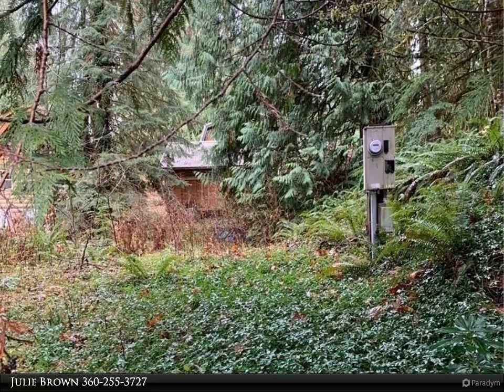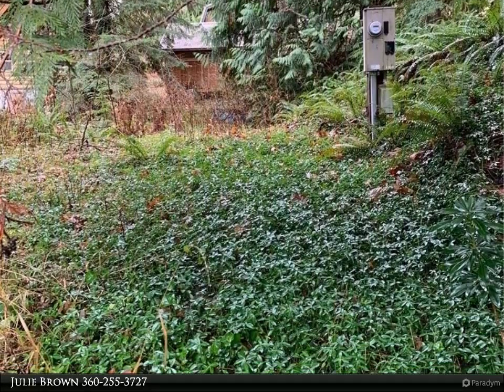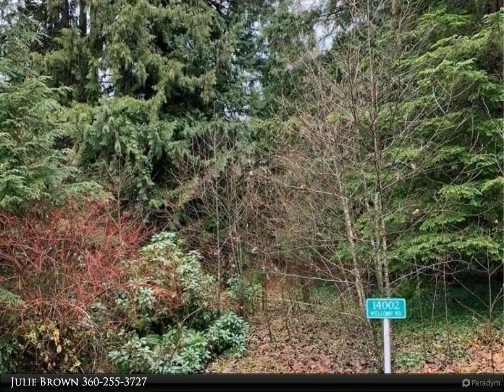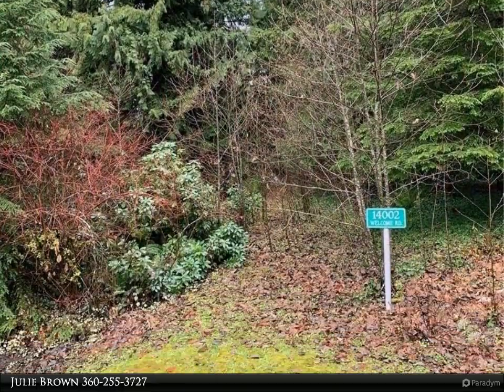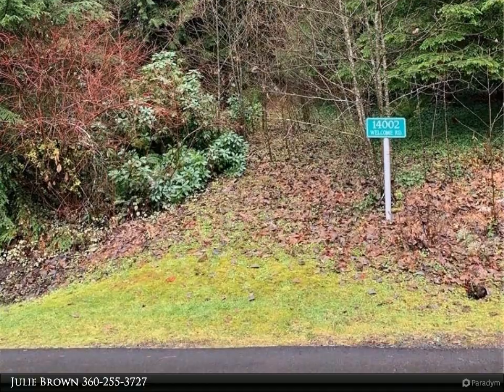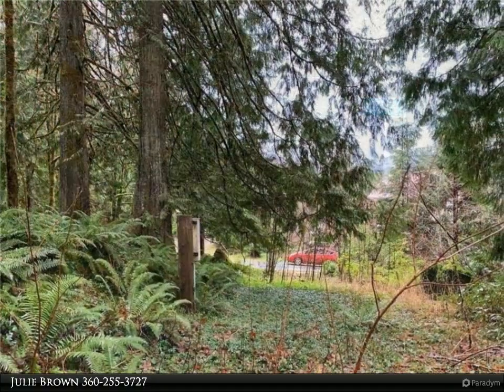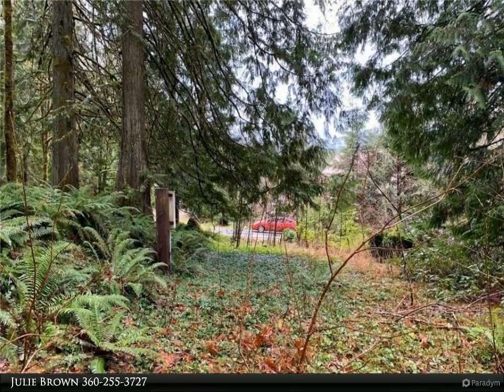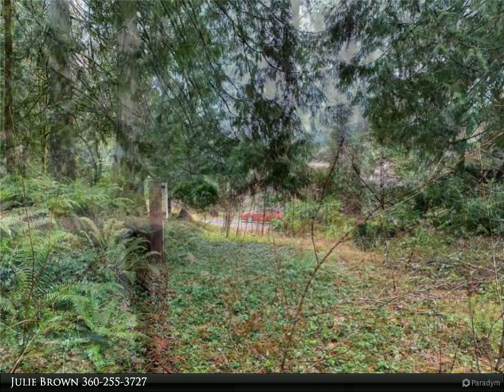14002 Welcome Rd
14002 Welcome Rd
Glacier, WA 98244

Very rare 2 bedroom septic installed on lot, water and PSE on lot as well!!! Build your dream cabin!!! Mt. Baker Rim Gated Community. Easy access to Mt. Baker Ski Area, hiking, mountain biking, river rafting and fishing. Gated community includes 2 tennis courts, club house, social events and community pool, as well as central garbage pick up, and snow plowing when needed!

Julie Brown
Windermere Real Estate/Whatcom, Inc.